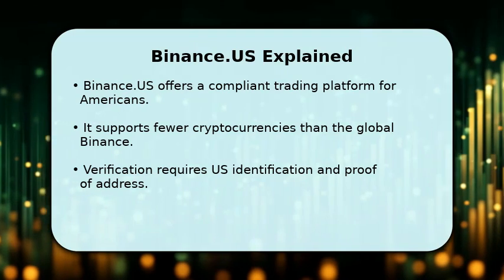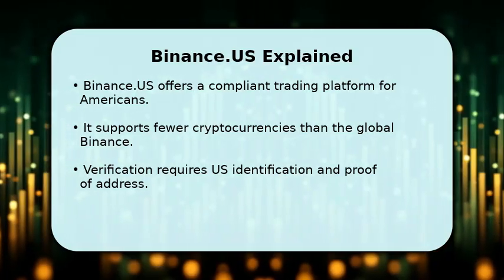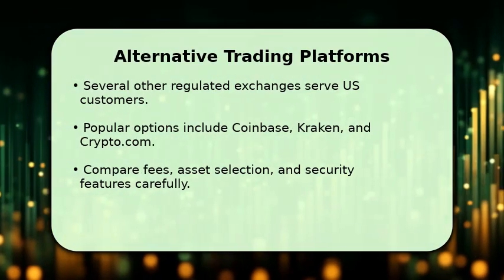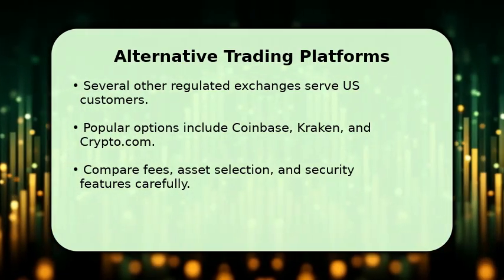How to Access Binance from US - Easy Guide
We'll also discuss the benefits and risks of using Binance from the US, as well as some tips for navigating the platform. By the end of this video, you'll have a clear understanding of how to access Binance from the United States and be ready to start trading cryptocurrencies. So, let's get started!

Binance US, accessing Binance from US, how to use Binance in USA, Binance VPN, US-friendly cryptocurrency exchanges, trading on Binance from US, Binance for Americans, cryptocurrency trading in USA, Binance alternatives for US users